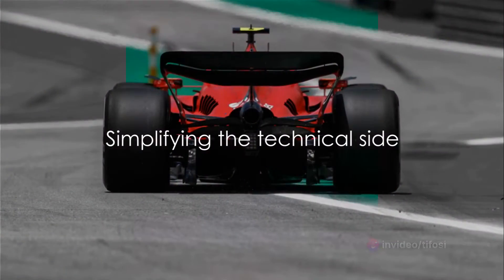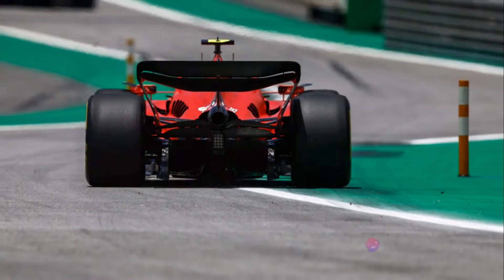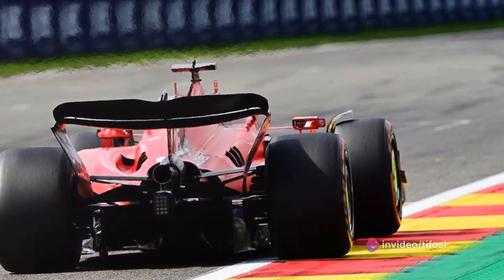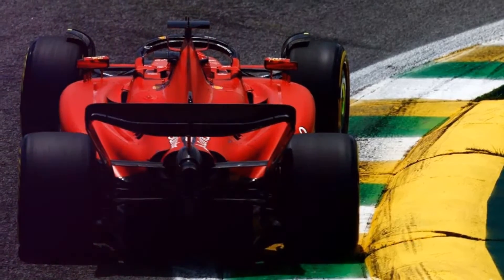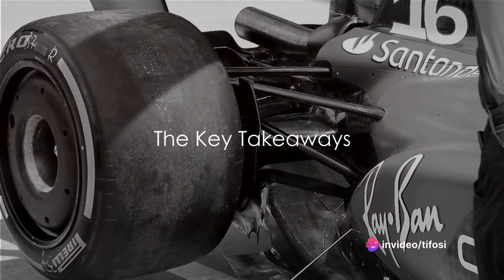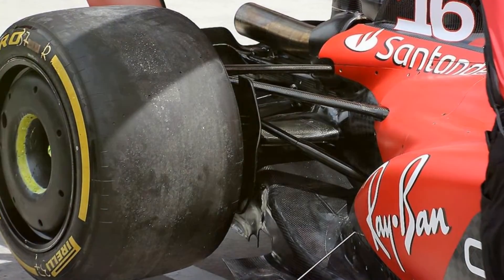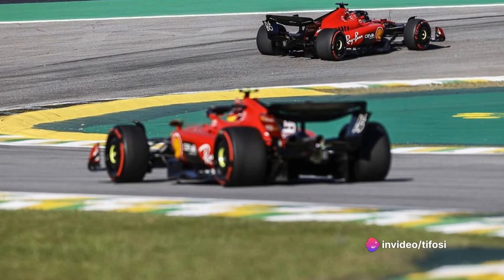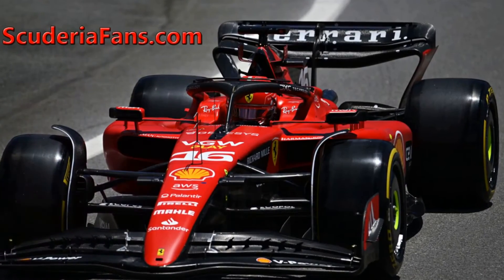How Ferrari aims to improve power usage and efficiency with 2024 F1 engine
In this video, we dive deep into Ferrari's awe-inspiring strategic plans to revolutionize the power unit for the highly anticipated 2024 Formula 1 season. 🏎️💨 Join us as we unravel the secrets behind Ferrari's tireless efforts to enhance efficiency, maximize performance, and stay ahead of the competition. 🚀✨ From groundbreaking innovations to cutting-edge technology, we explore the methods Ferrari is employing to push the boundaries of speed and power on the Formula 1 circuit. 🌪️⚡️

Get ready to witness the future of racing as we uncover the meticulous planning and engineering brilliance that goes into Ferrari's power unit. 💪🔧 Don't miss out on this incredible insider's look into Ferrari's strategic prowess. Together, let's fuel the Formula 1 frenzy! 🏁✅

OUTLINE:

00:00:00 The Big Question for 2024
00:00:30 The Technical Breakdown
00:01:52 The Key Takeaways

Make sure to join us on ScuderiaFans.com, the website dedicated to the iconic Ferrari F1 team. Here, you'll discover a treasure trove of the latest news, in-depth information, and insightful analysis about Ferrari's thrilling journey in the world of Formula 1 and you can share your F1 passion with other Tifosi! Forza Ferrari!